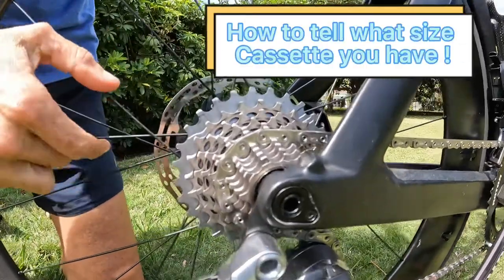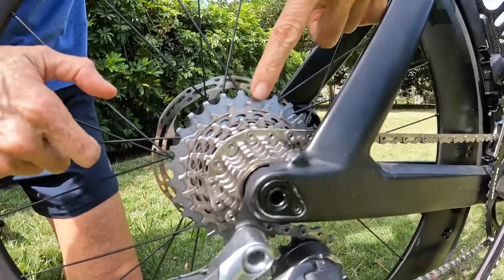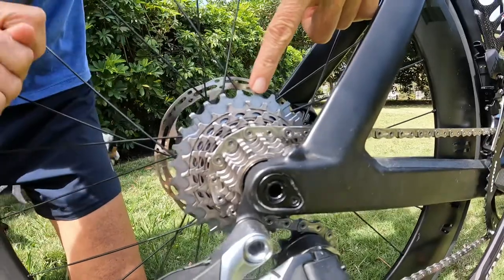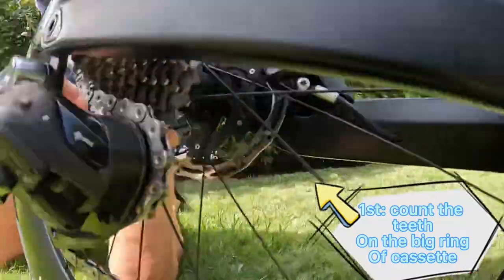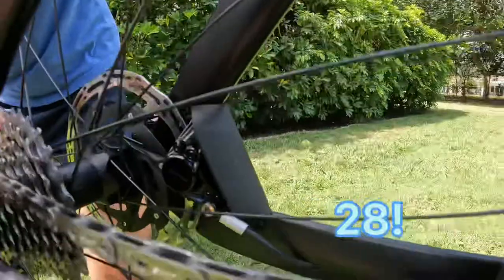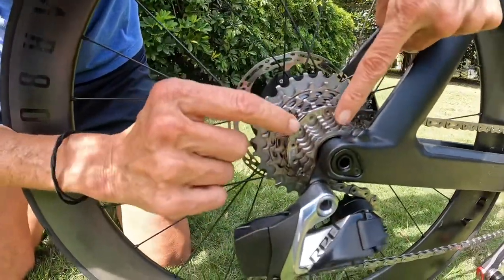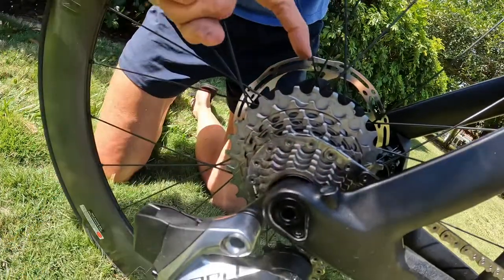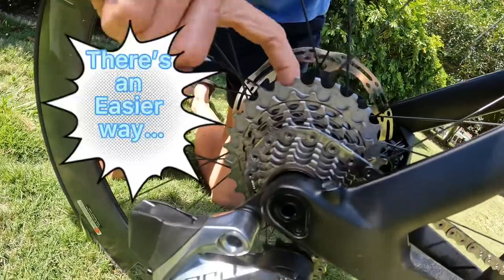How to Know Your Cassette Size | Full Circle Coaching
Wondering how to figure out your bike's cassette size? In this video, Coach Erinne walks you through the simple steps to identify the size of your cassette by counting the teeth on both the largest and smallest rings.

Here’s how:

Count the teeth on the largest ring. For example, in this video, it’s a 28-tooth.
Count the teeth on the smallest ring, which in this case is a 10-tooth.
So, this cassette is a 28-10! Alternatively, you can also find the cassette size stamped on the inside of the cassette.

By knowing your cassette size, you can optimize your gear setup for your ride or race!

Facebook: Full Circle Coaching USA